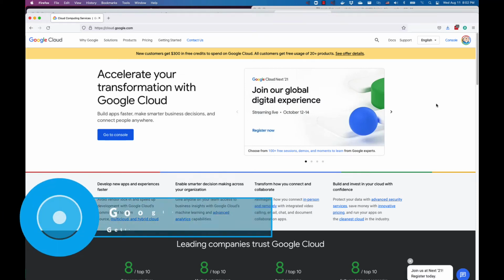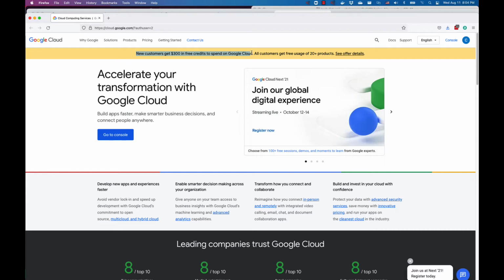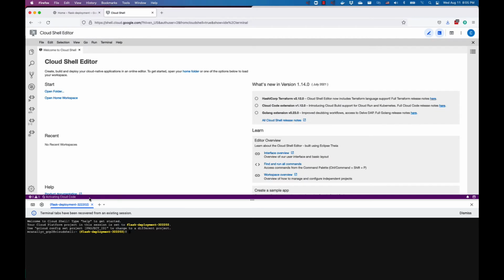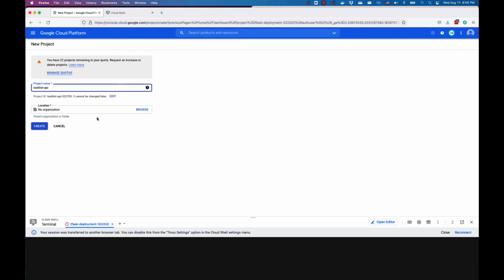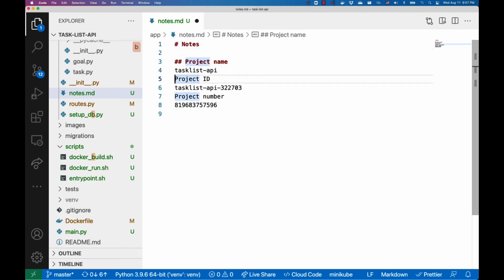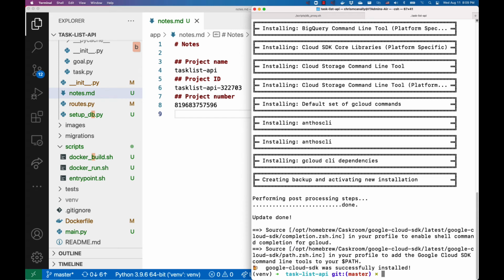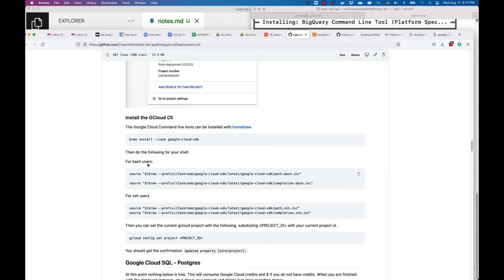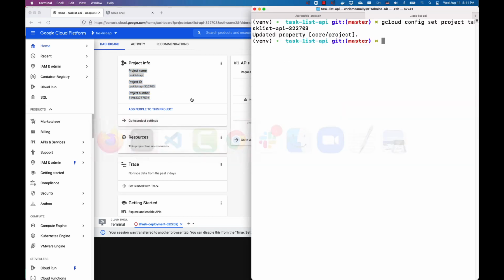04 Deploying to Google Cloud Run - Google Cloud Setup